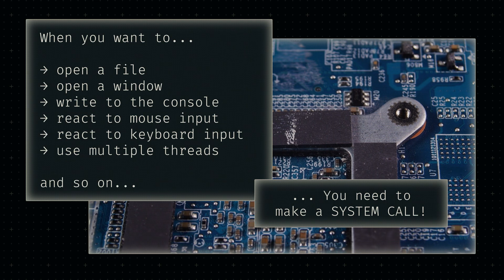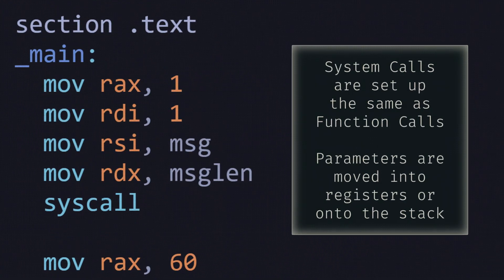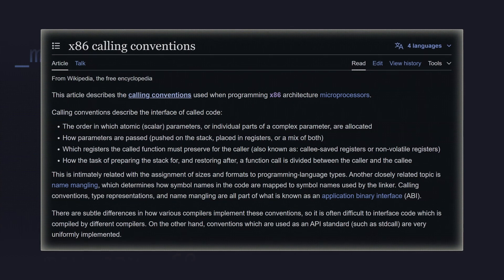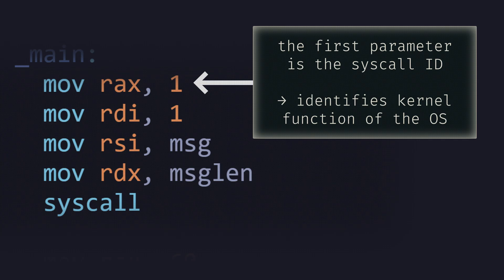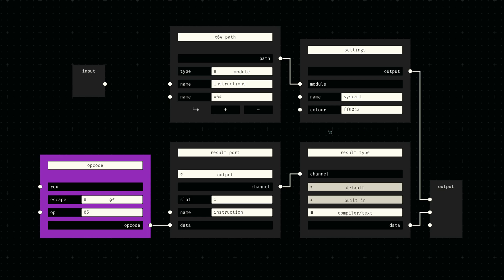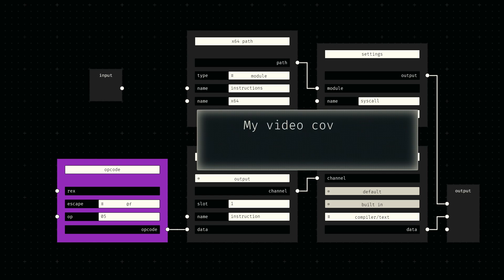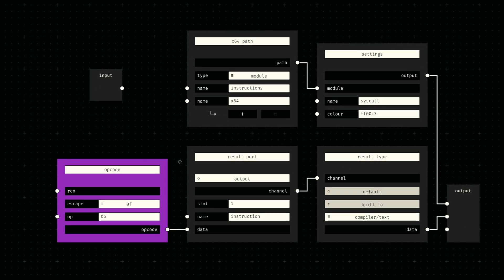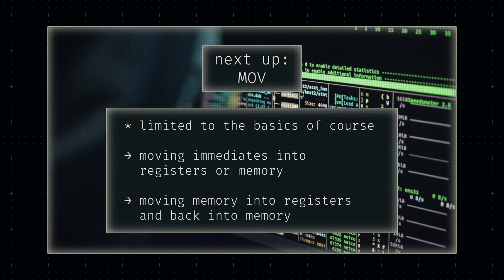SYSCALL Machine Code without an Assembler - Kronark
System Calls are an essential component of any piece of software. Regardless if you want to open files, use multiple threads, write to the console or send data through the network: you will need some system calls. Today we'll briefly cover how we can use the Kronark Compiler to generate the corresponding machine instruction for the x64 architecture. Next up is the MOV instruction to actually pass some parameters!

0:00 Title
0:10 Intro
0:40 System Calls
1:41 Implementation
2:30 Outro
2:45 Endcard